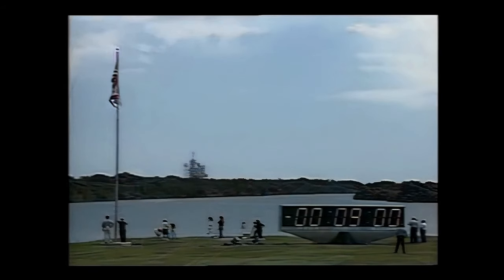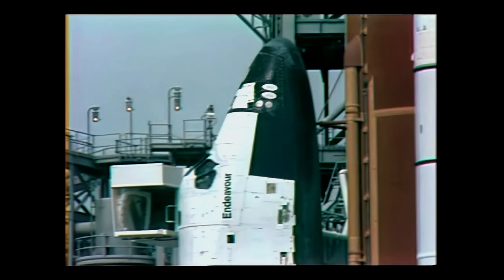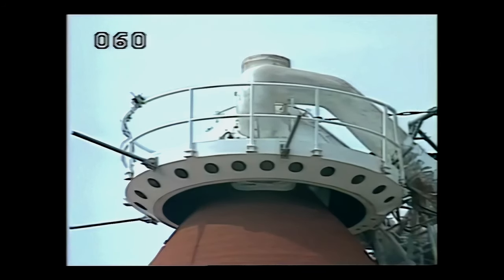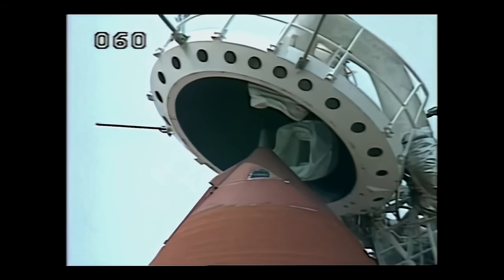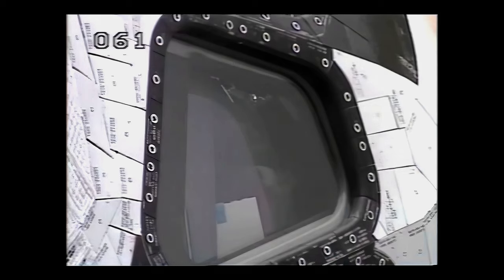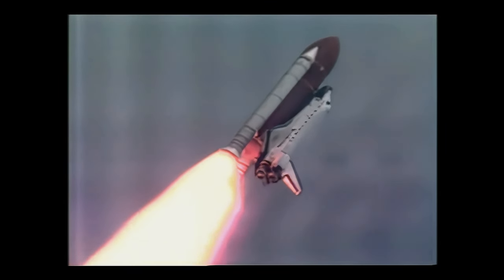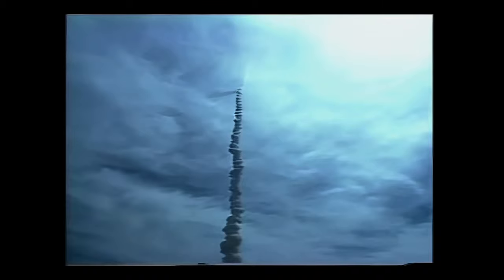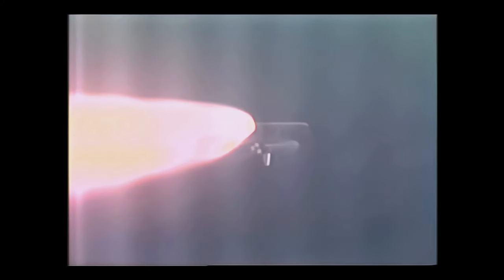Space Shuttle Endeavour - STS-69 Launch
On this day in 1995.

Gently upscaled and backed up with a composite audio track constructed from later, higher resolution recordings of the Space Shuttle.